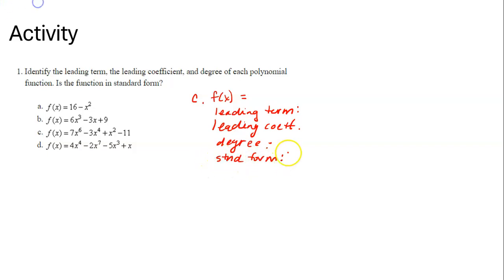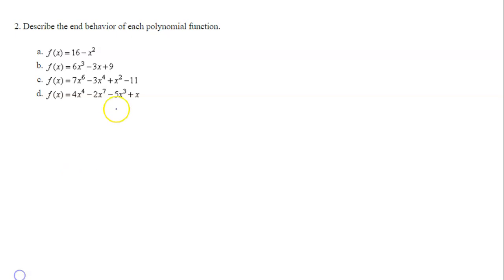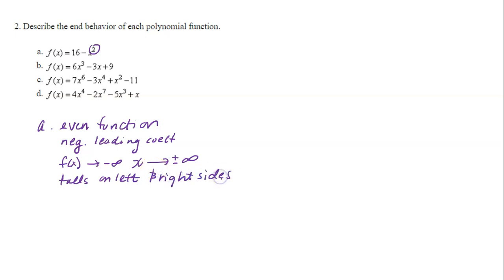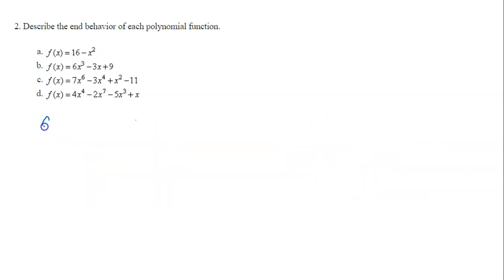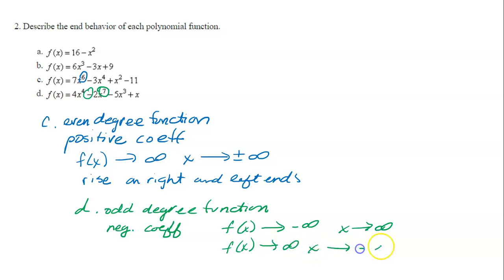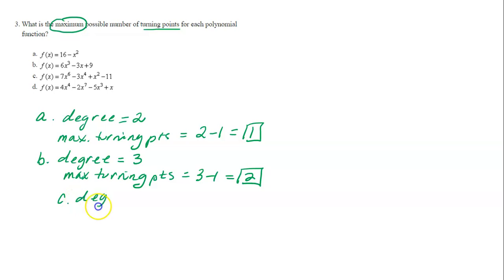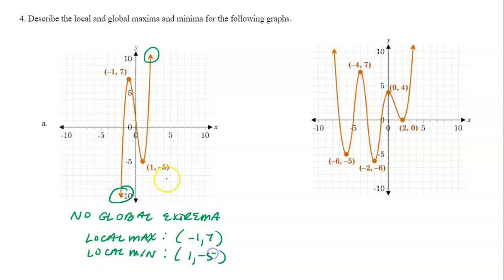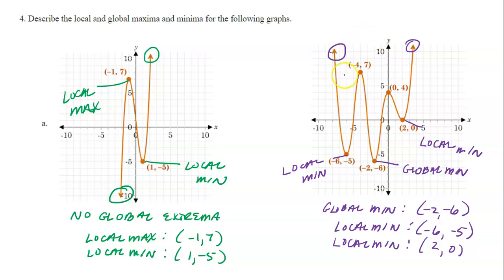4.1 Polynomial Functions Video Part 2 of 2